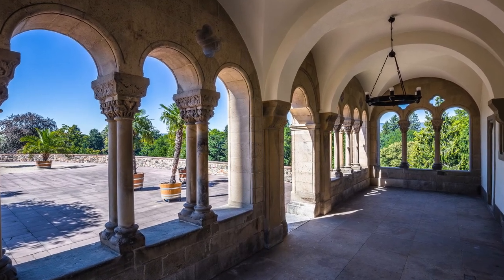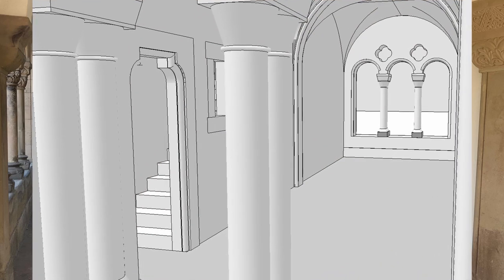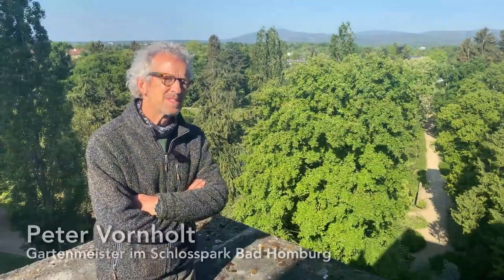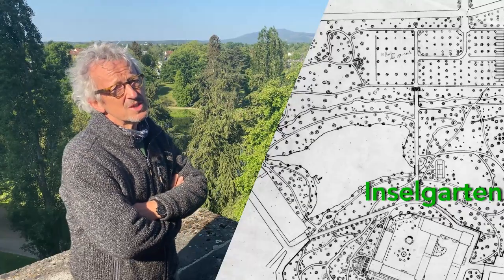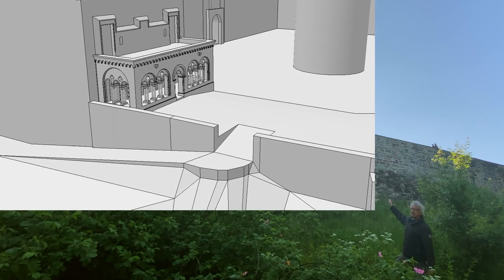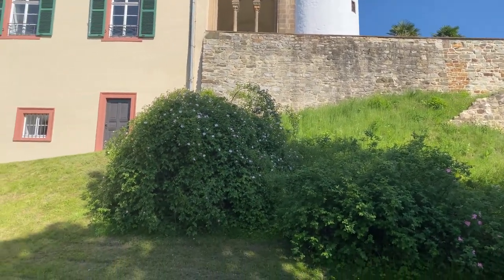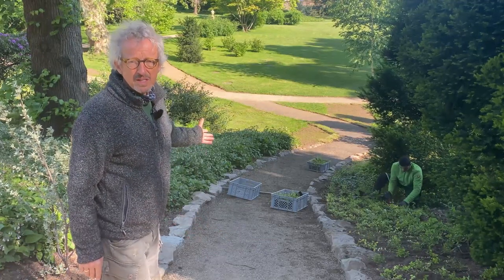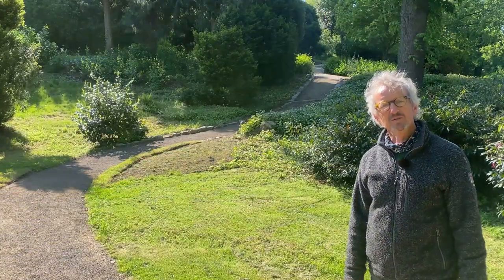Taunus-Terrasse und Tenniswiese - Schloss Bad Homburg unter Kaiser Wilhelm II.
Das Schloss in Bad Homburg steht seit hunderten von Jahren auf den Resten einer mittelalterlichen Burg. Die ehemalige Residenz der Landgrafen von Hessen-Homburg wurde im Jahr 1866 preußisch. Die preußischen Könige und deutschen Kaiser, zuletzt Wilhelm II. und seine Familie, nutzten es gerne für Sommer-Aufenthalte. Die Spuren dieser Zeit wie Baumaßnamen und Gartengestaltungen vermittelt die hessische Schlösserverwaltung den Besucher*innen. Manches führt sie aufgrund neuer Quellenlage wieder in den Zustand aus der Zeit nach 1900 zurück. Lassen Sie sich von unseren beiden Experten erläutern, was man von der Kaiserzeit noch erleben kann.